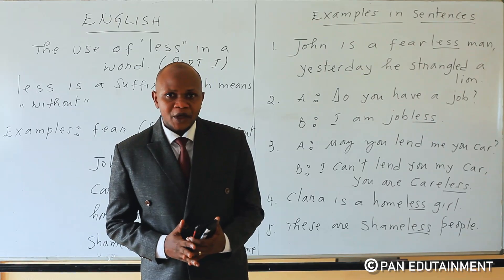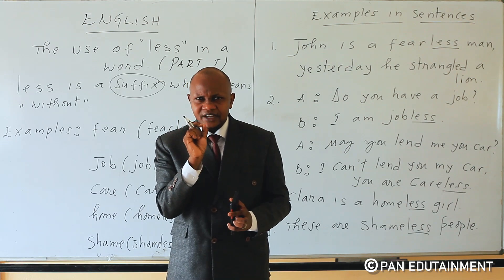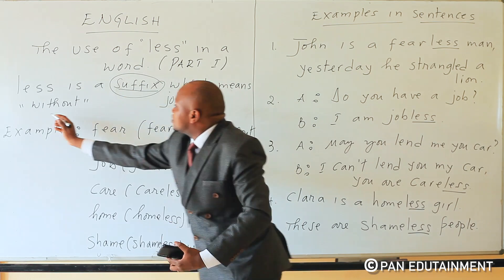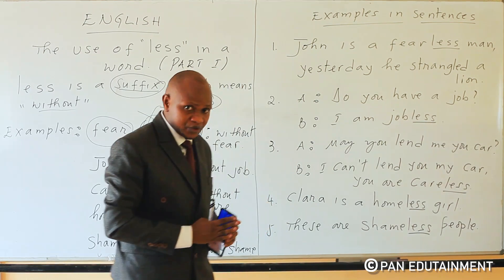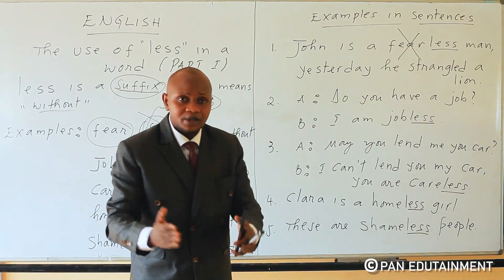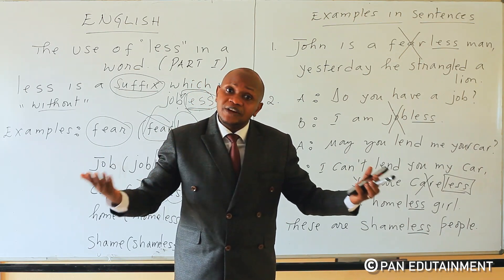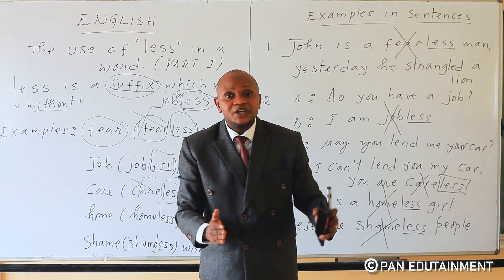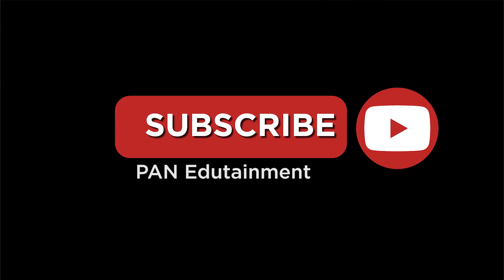Iki Cyongereza ukize wavuga mu gihe gito. //If you learn this lesson, you may speak in a short time.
Twabateguriye imikoreshereje y' akajambo " less" mu mu ijambo. Iyo aka kajambo gashyizwe ku ijambo gahindura ubusobanuro bwaryo. Less ni akajambo gasobanura
" without"  bisobanuye "nta" mu Kinyarwanda.

Ingero: Nta kazi afite

She is jobless

Nta soni tugira

We are shameless

Twabateguriye interuro nyinshi zitandukanye muri iri somo ziza kubafasha kuryumva neza.

Fungura iri somo umenye byinshi.

We have prepared for you the use of the word "less" in the word. When this word is suffixed on a word it modifies its meaning.

Less is a word that means "without"

 Examples:

 She is jobless

We are shameless

We have prepared many different sentences for you in this lesson that will help you  understand the lesson better.

Open this lesson and learn more.